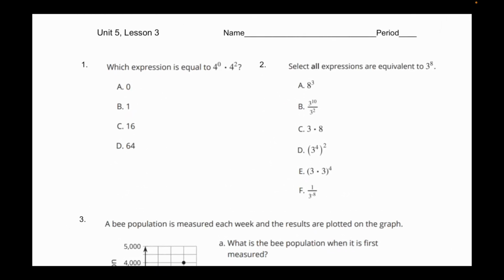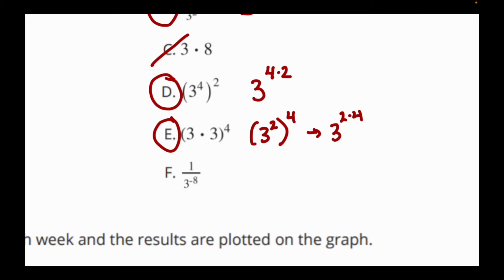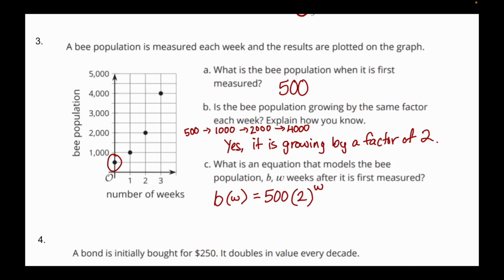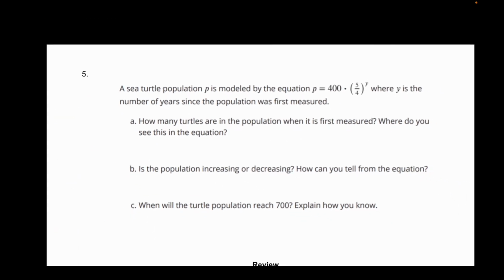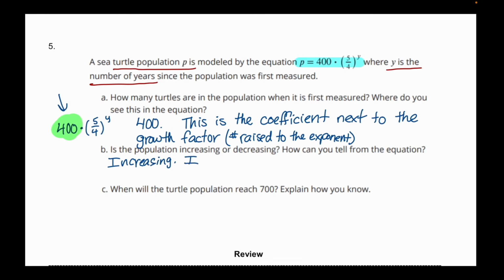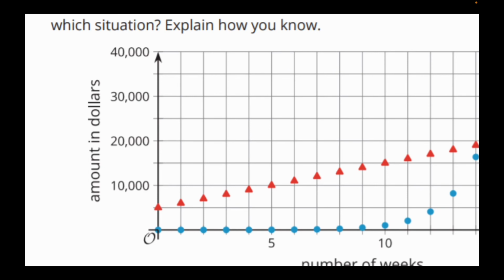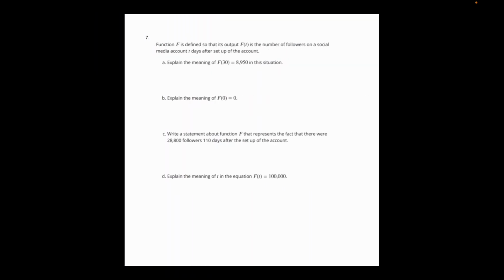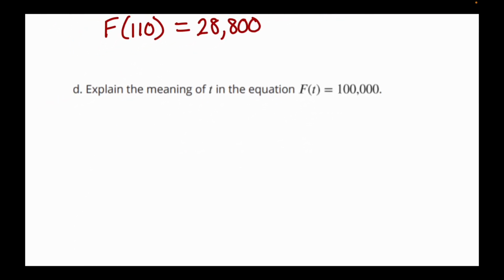Algebra 1 Illustrative Math: Unit 5 Lesson 3